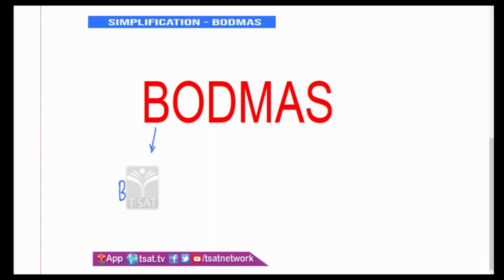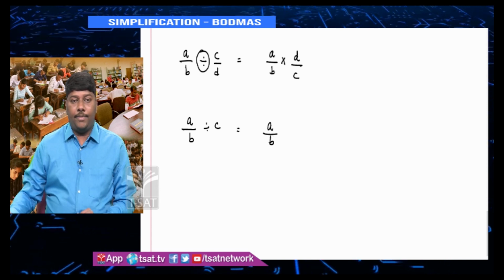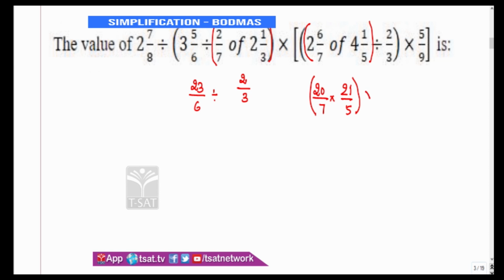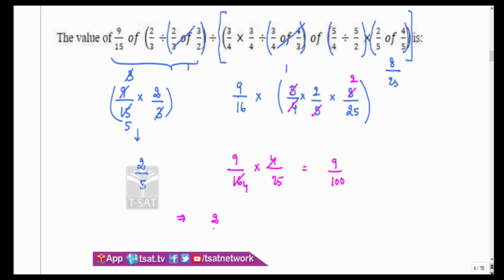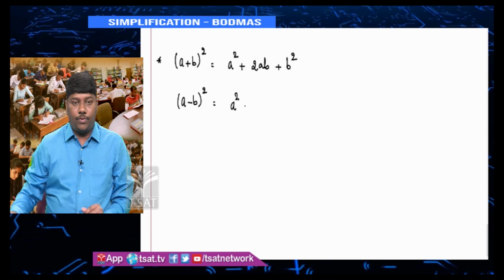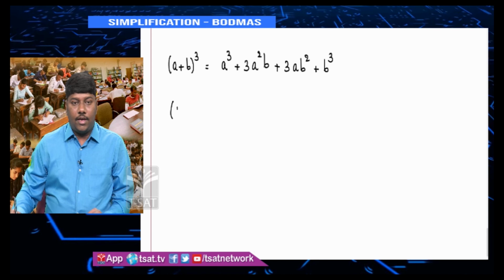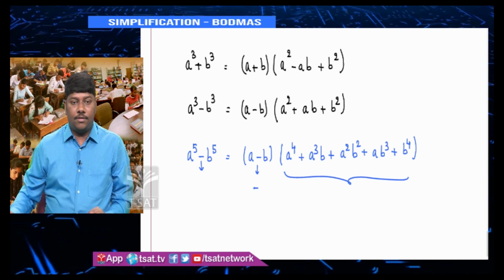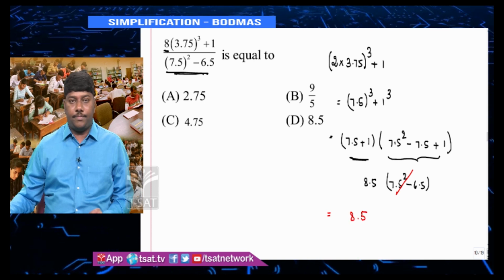SSC CGL || Quantitative Aptitude – Simplification Bodmas || T-SAT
T-SAT Network Digital Classes are Now Available on Following Platforms:

👉Install T-SAT App:
1. For Android Users: Play Store
2. For Apple Users: AppStore